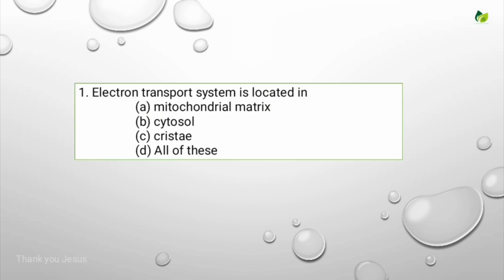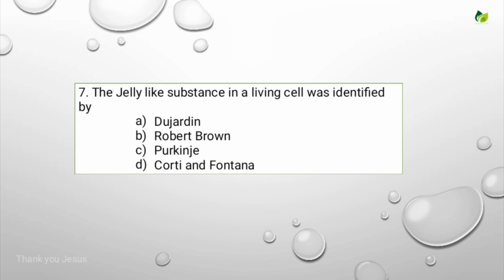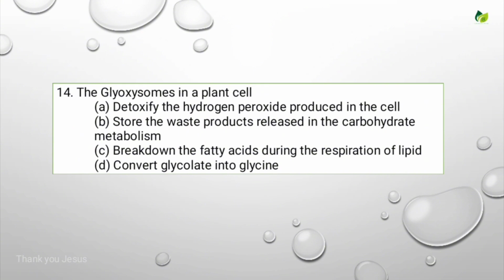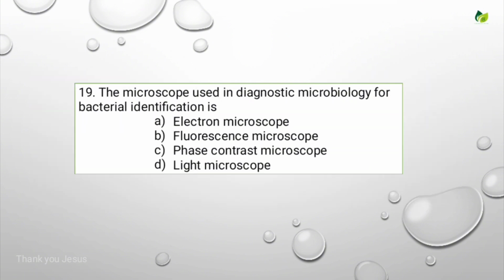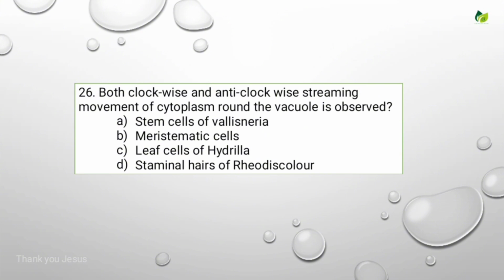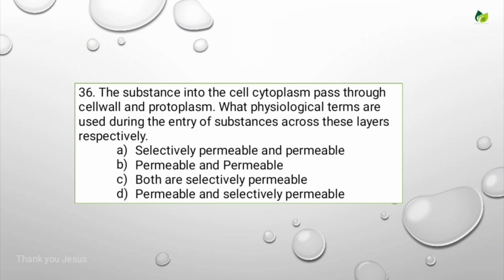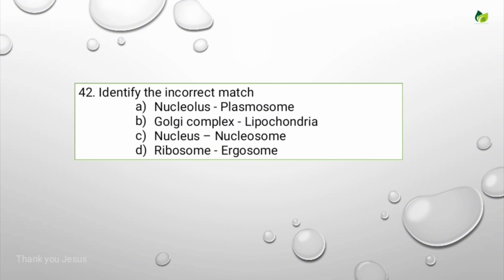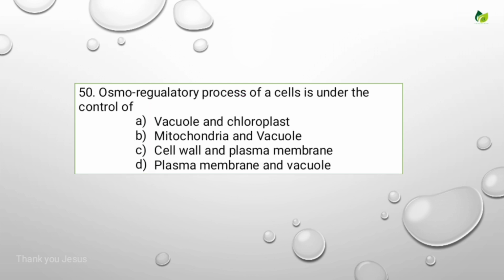Cell Biology MCQ'S l Competitive Botany l